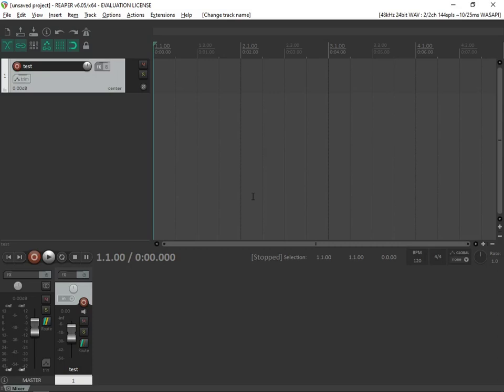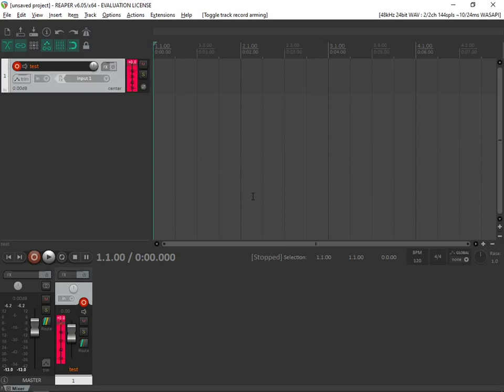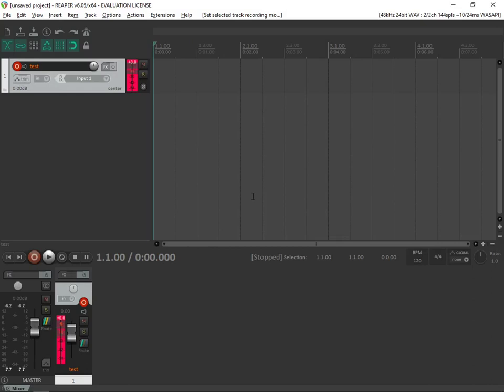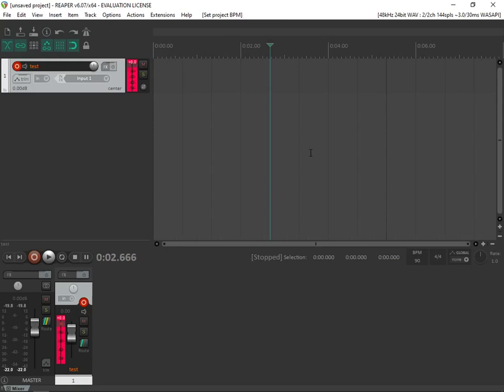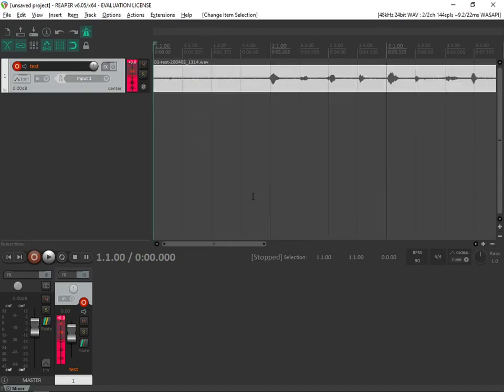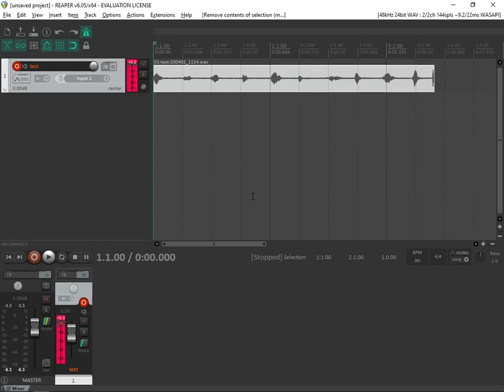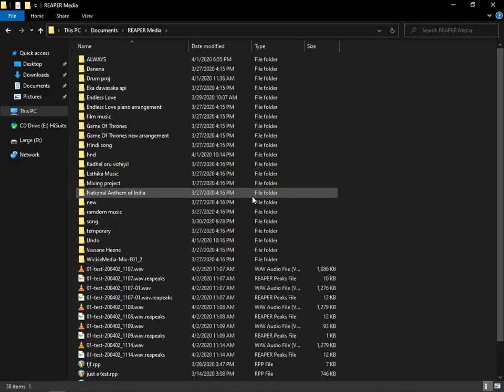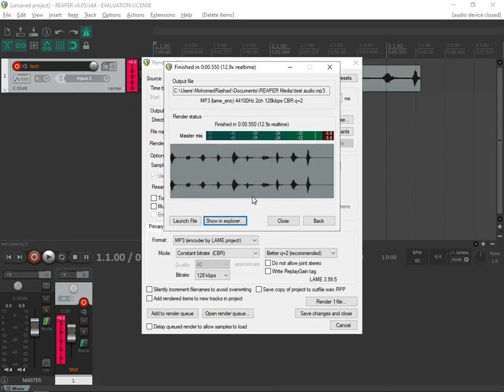Getting Started With Reaper: Recording Audio And Simple Editing For Beginners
Welcome to the second video of the learning reaper with a screen reader ware I’ve showed you how to do basic things such as recording and editing the audio.
Hope this video has helped you out.

Signing out:
Mohomed rashad.